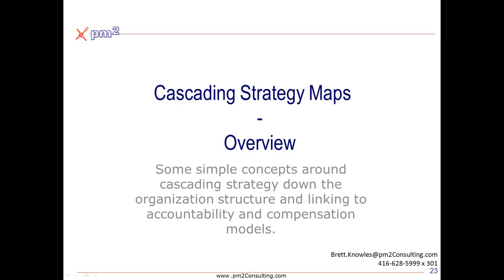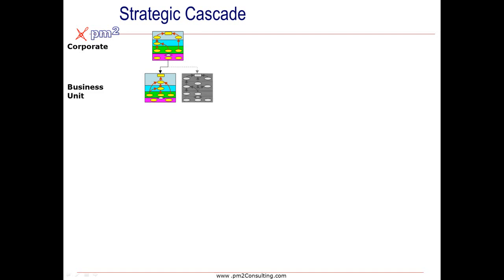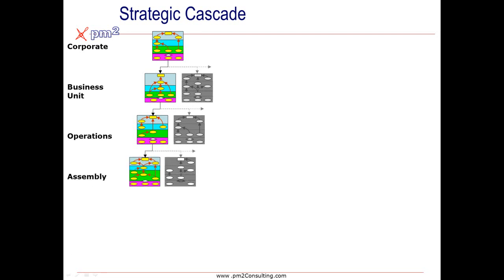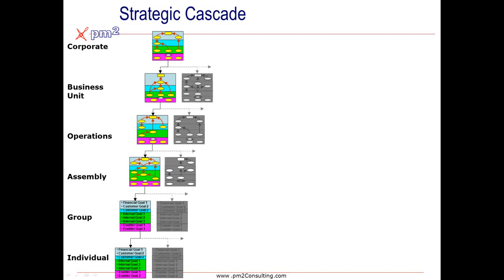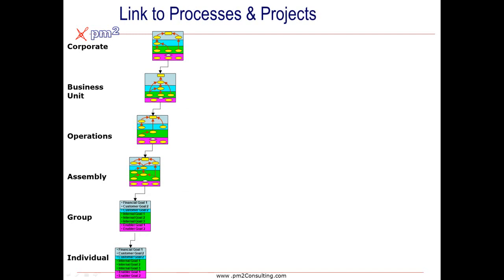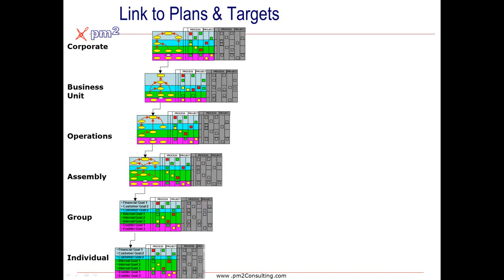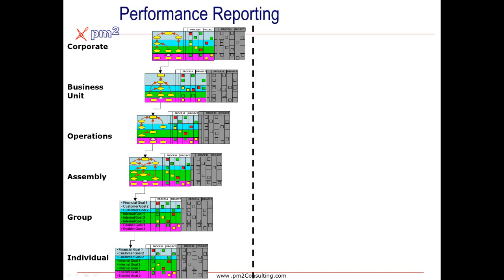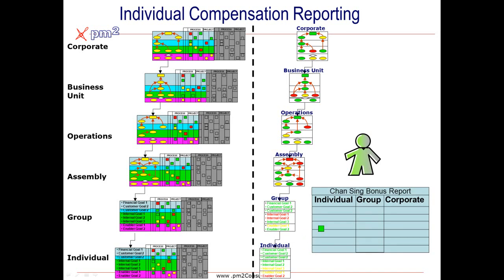Cascading Strategy Maps/Scorecards to Personal Accountabilities and Compensation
Team and personal accountabilities and compensation should be linked to strategic intent and priorities to ensure the most effective use of your personnel.  This vignette provides a brief overview of how this linkage works and how it might look for a team or individual.  More can be learned at pm2Consulting.com